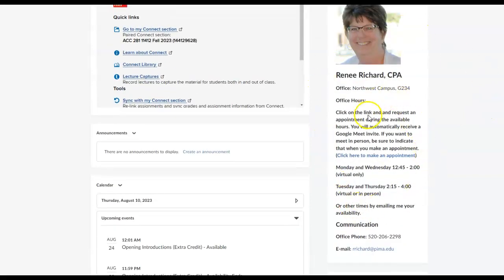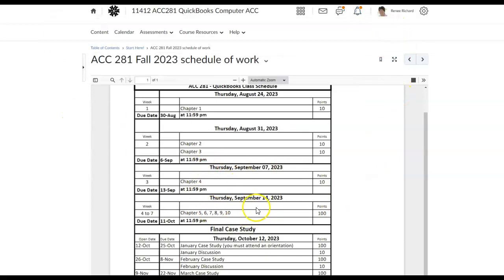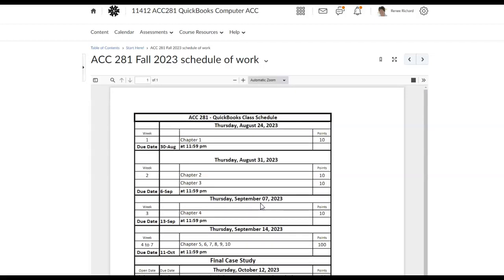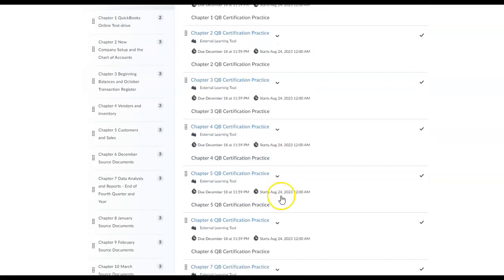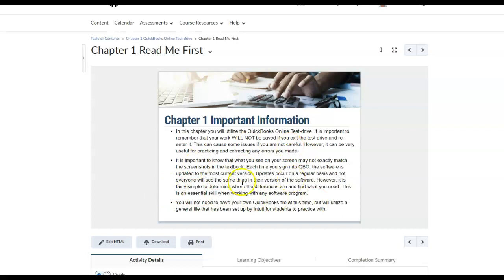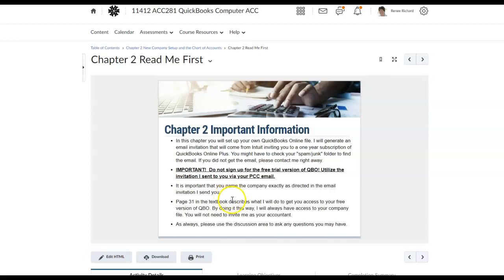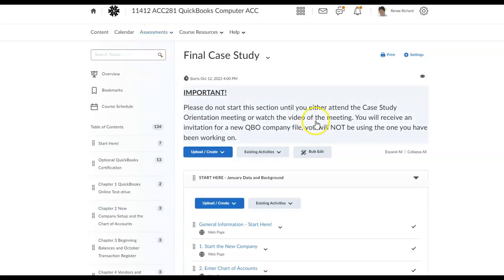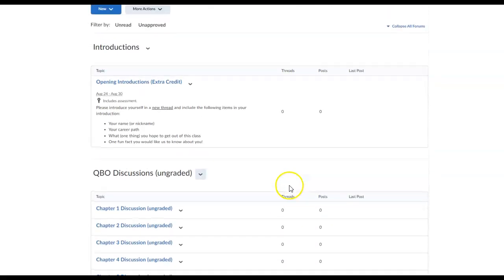ACC 281 QBs Welcome Fall 2023